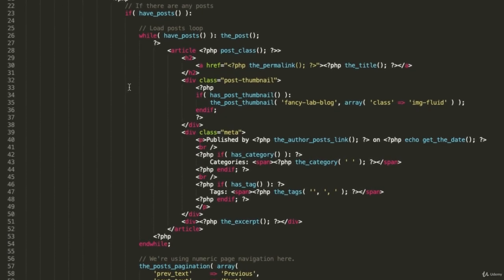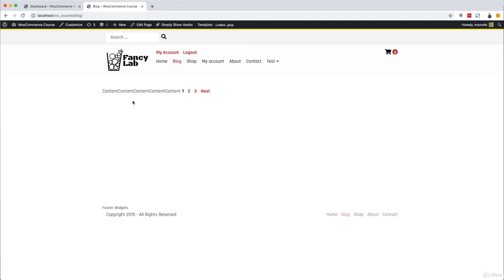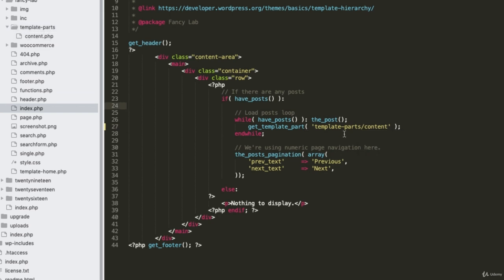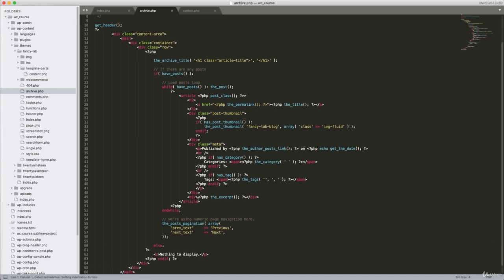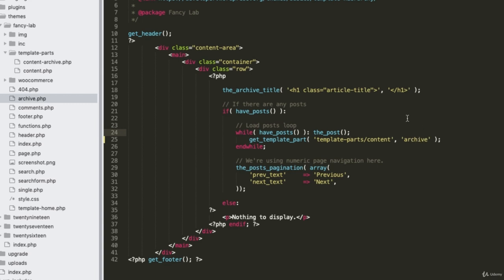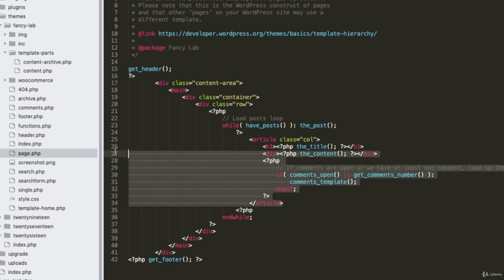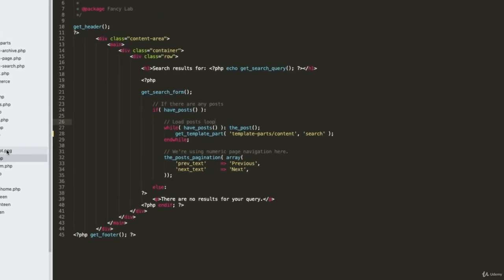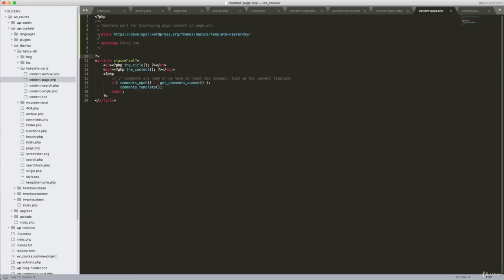066 Understanding how to use template parts